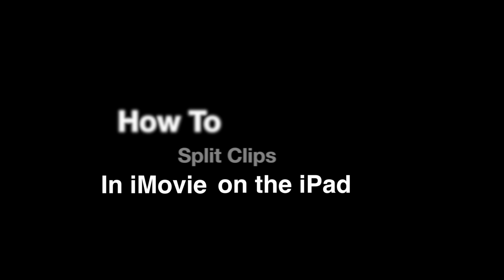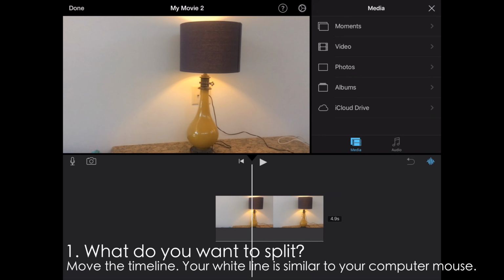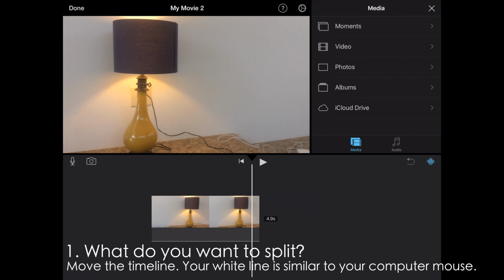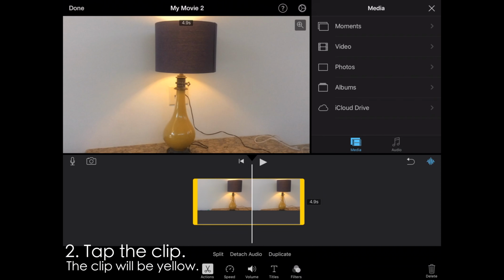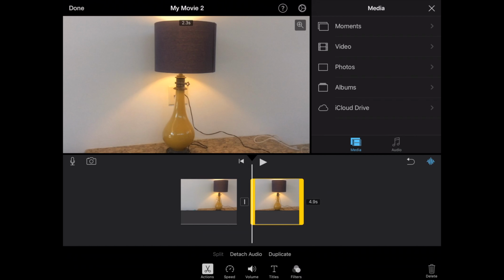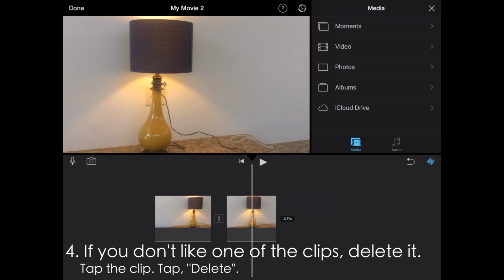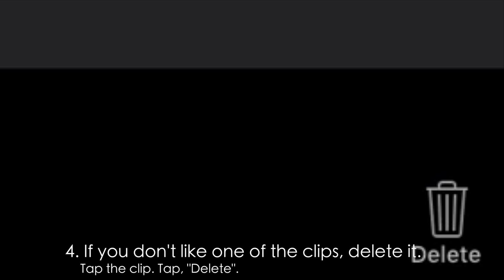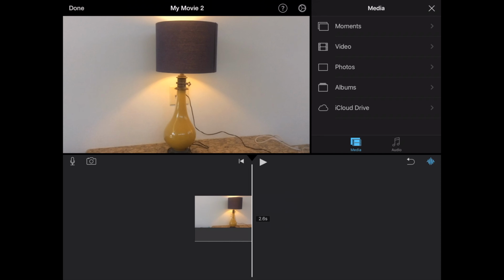How to Split a Clip in iMovie on an iPad (iPad or iPhone iOS)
This videos shows how to split or cut video clips in iMovie iOS on the iPad. This video also works for iPhone.